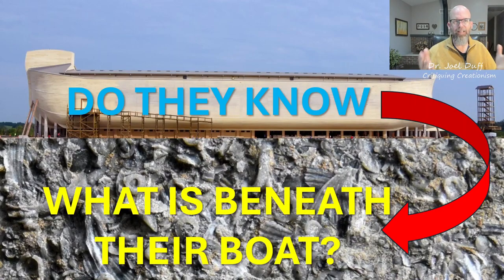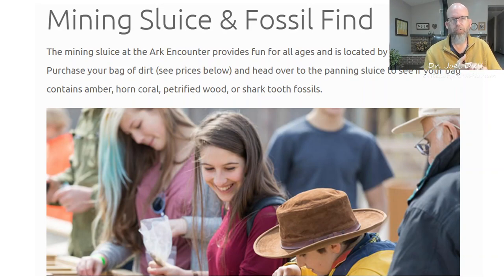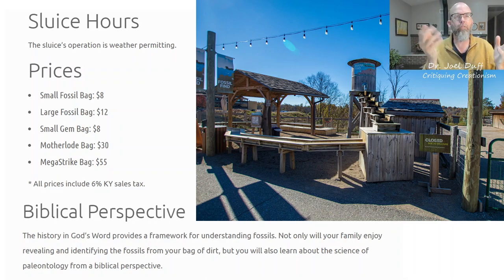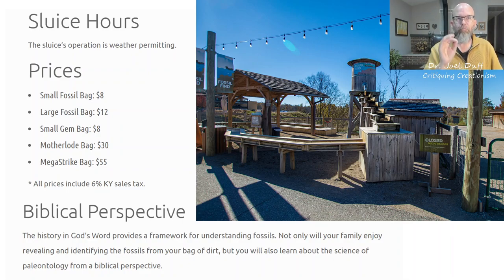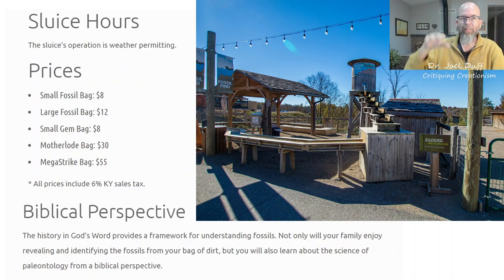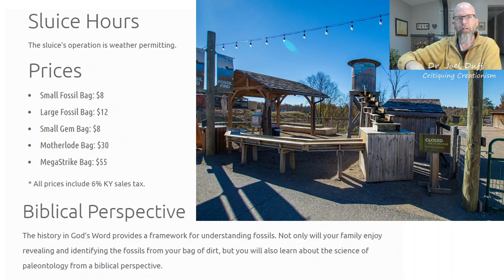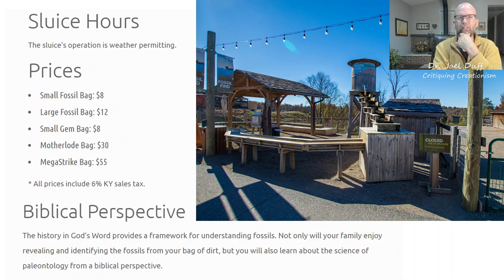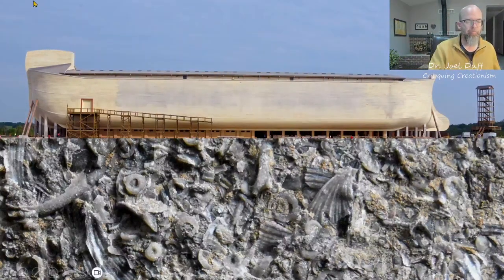Clip of My Advice to the Ark Encounter: How to Make a Real paleontology Exhibit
I clip from near the end of a previous video. I critique the paleontology/fossil sluice exhibit at the Ark Encounter and provide my advice for how to build a truly educational and unforgettable fossil find experience for kids using the fossils buried right below the patrons feet at the Ark Encounter.